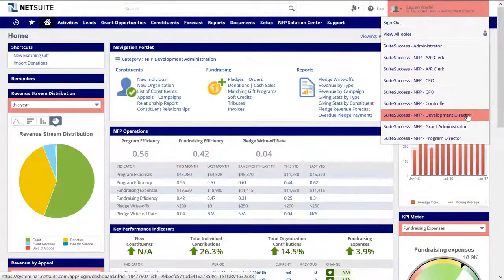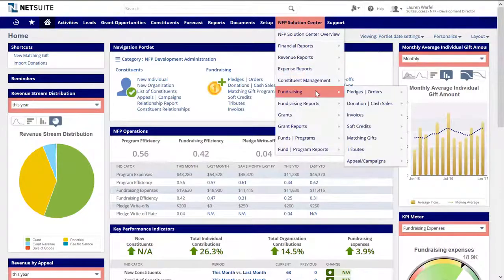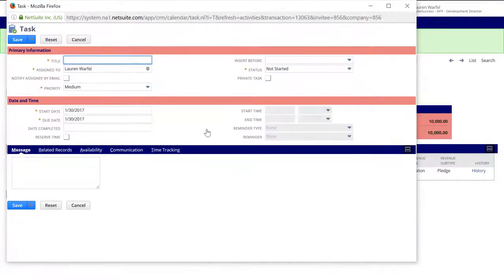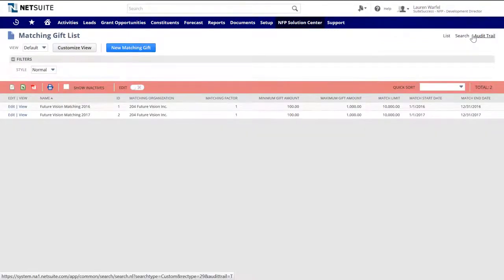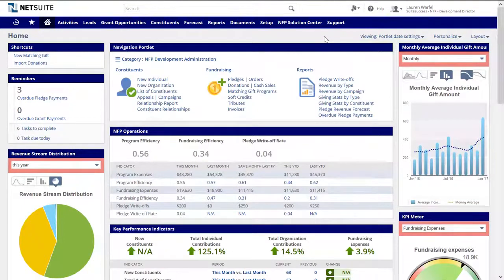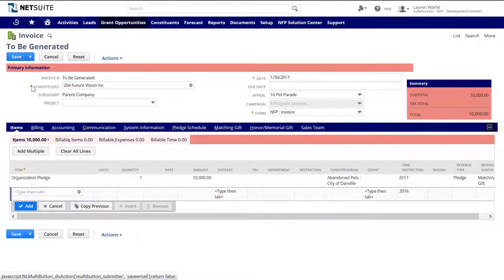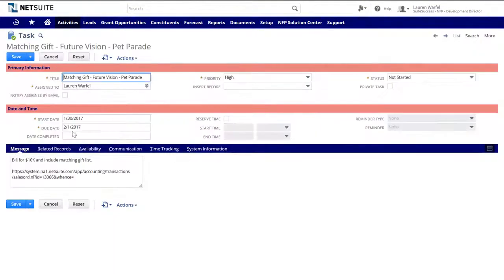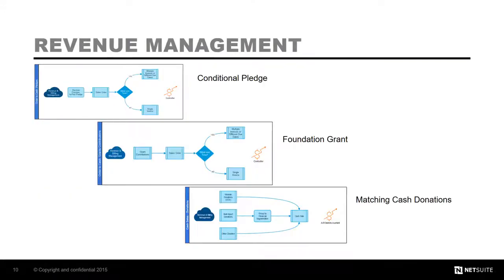NetSuite Development Director Overview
Centium Consulting offers Strategic Advisory and Business Applications Implementation Consulting Services. Our focus is to ensure that our clients gain the most competitive advantage possible through the use of these applications.

We are a leading provider of consulting services for NetSuite, the #1 Cloud Business Management Suite and offer a range of services from Strategic Advisory services to Implementation Consulting to Integration and Customization.

This video gives an overview of NetSuite Developement Director Role.